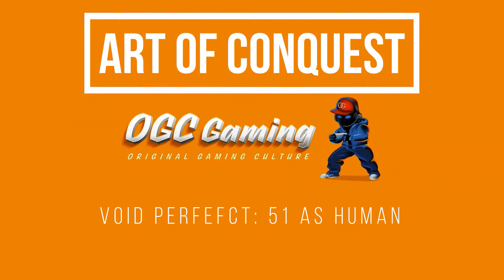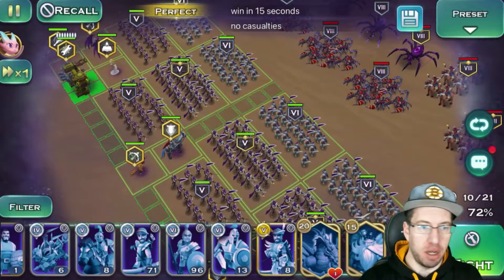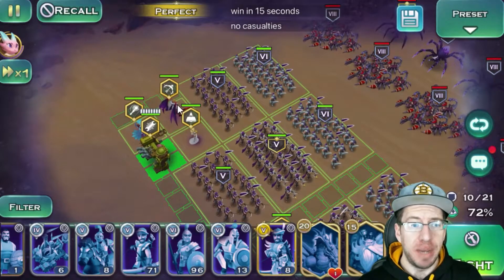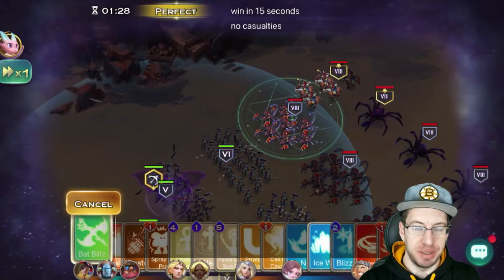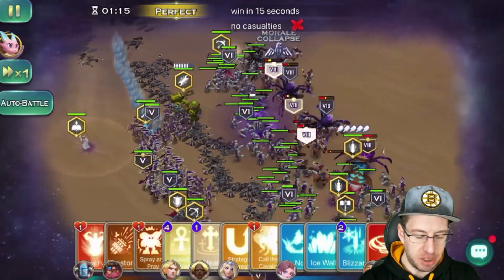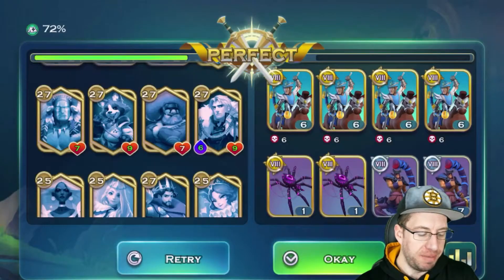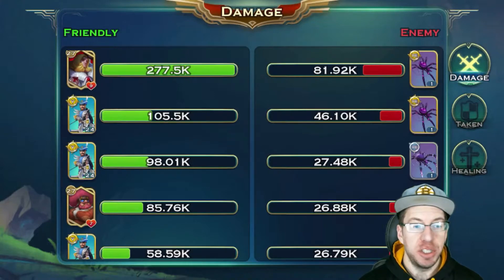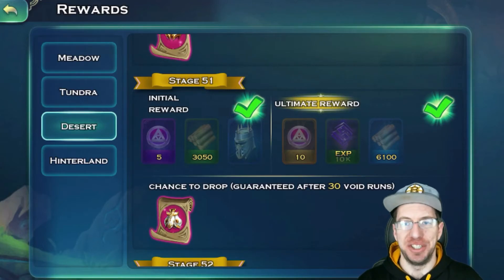Void 51 Perfect as Human - Art of Conquest - New Player Guide